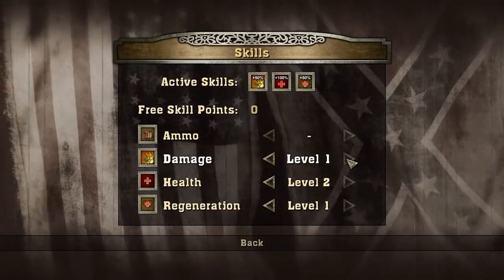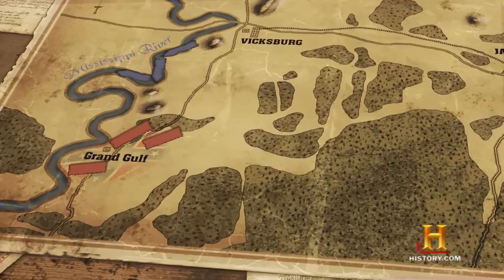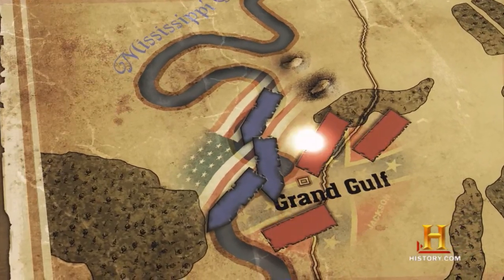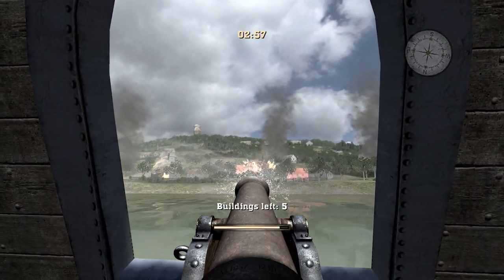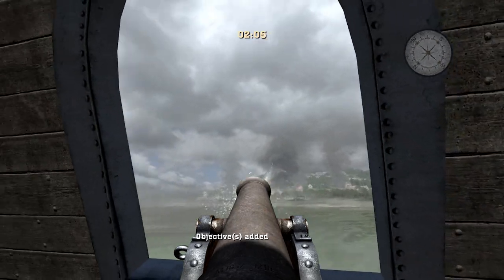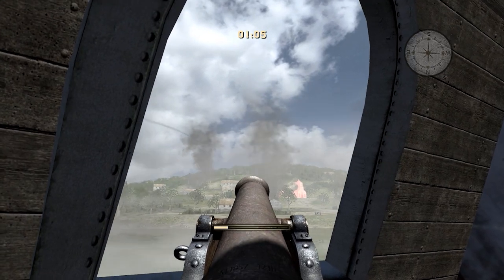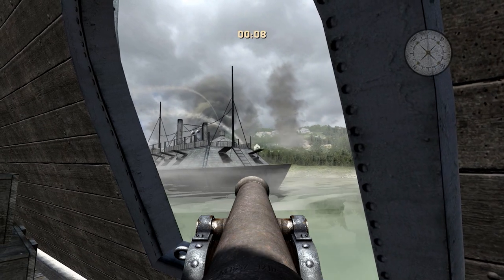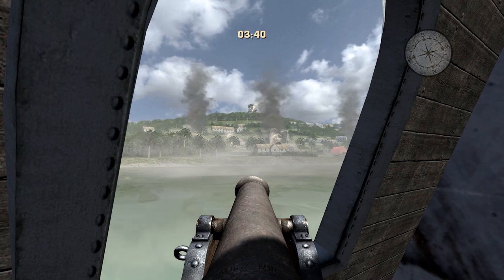Let's Play Civil War: Secret Missions Level 6 - USS Pittsburg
Bet you didn't know this game had a duck hunt level!

"Forts Wade and Cobun at Grand Gulf hold an important part of the
Mississippi in an iron grip.  We need to secure the area and transport the troops of Major General John McClernand through the area.  The fortress must be destroyed.  Seven ironclad battleships have been dispatched for this task."